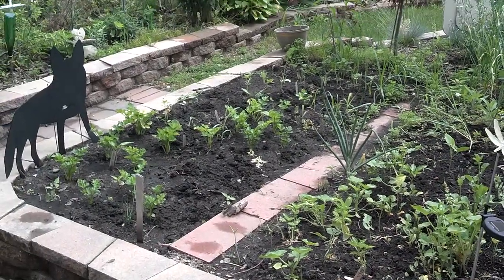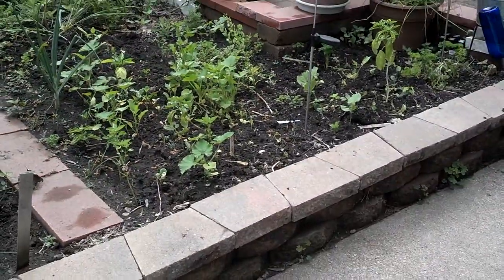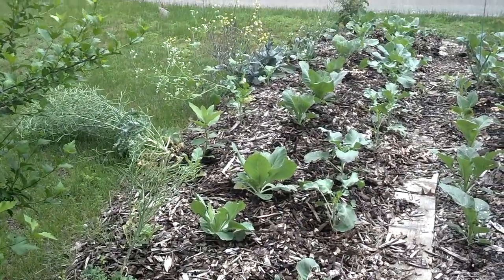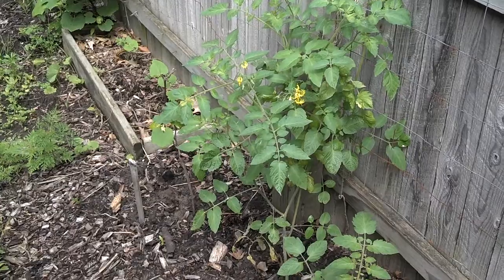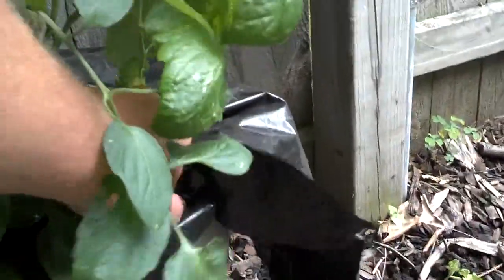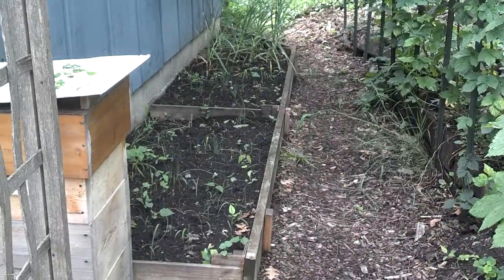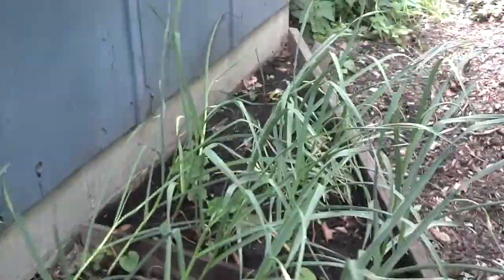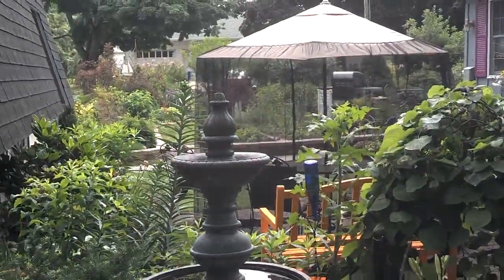Solstice Garden Walkthrough